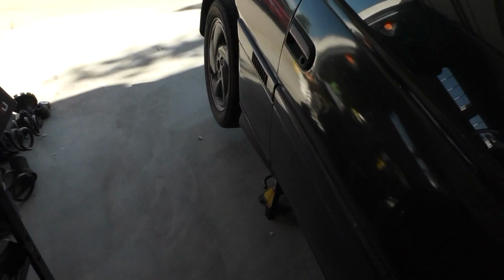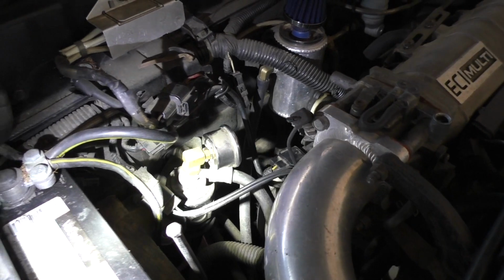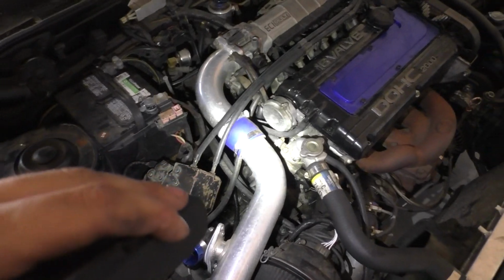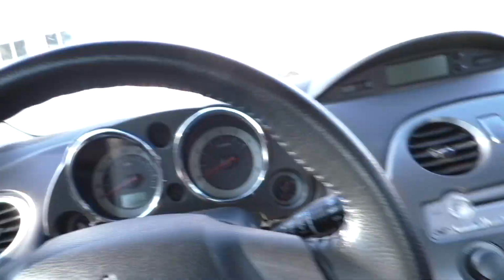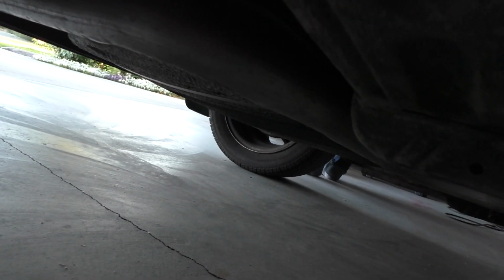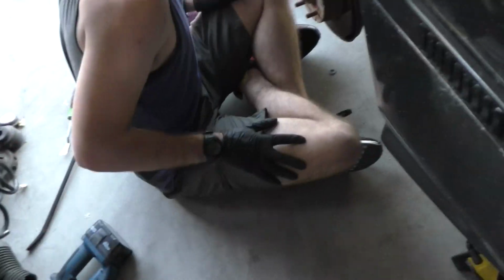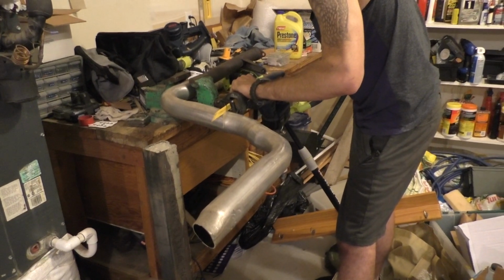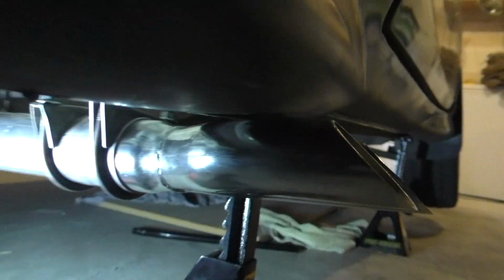Black Betty Gets a Side Exit Exhaust!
This video is about black betty exhaust